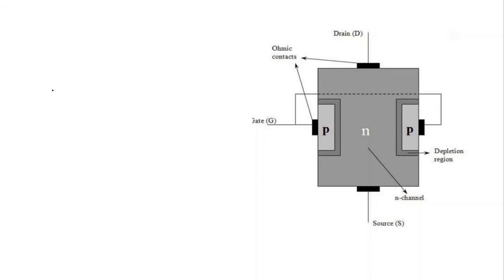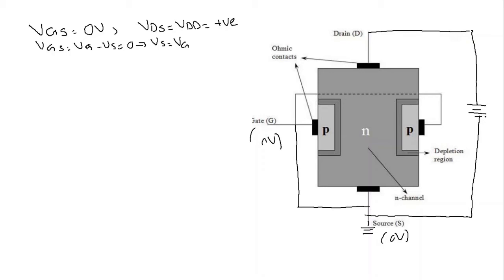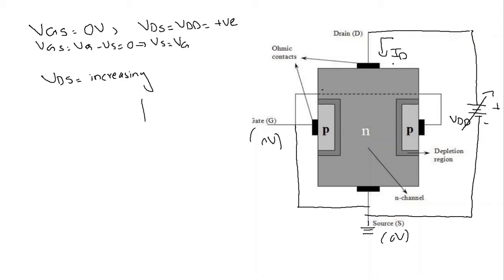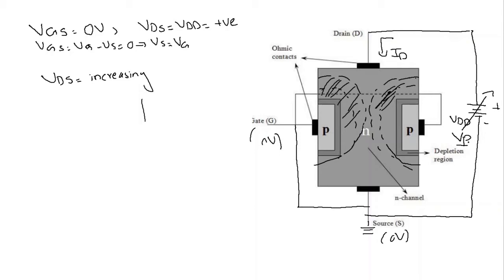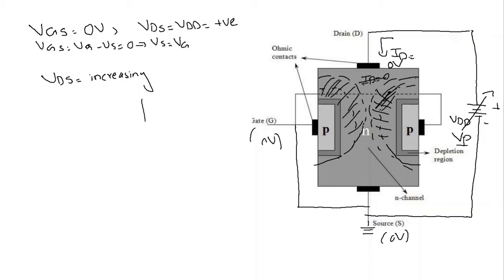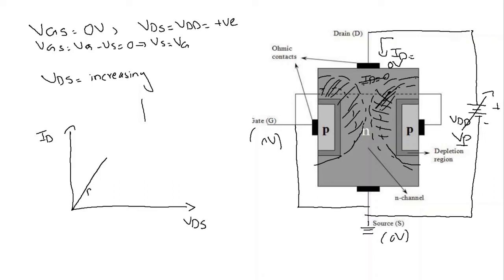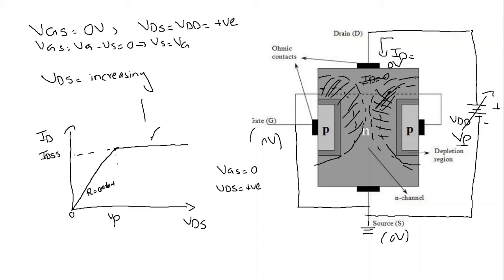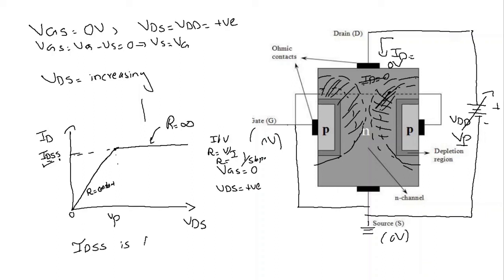Electronics-2|Working of JFET|Pinch off Voltage|Graph Between ID and VDS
This is part-2 of working of JFET and in this video, we will discuss Pinch off Voltage and Graph Between ID and VDS